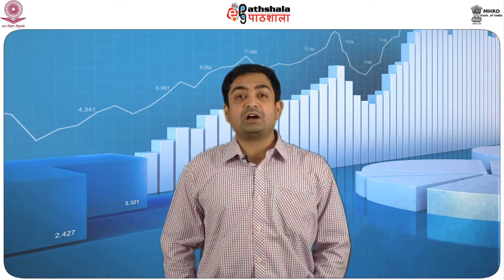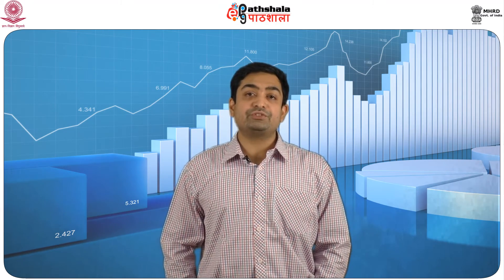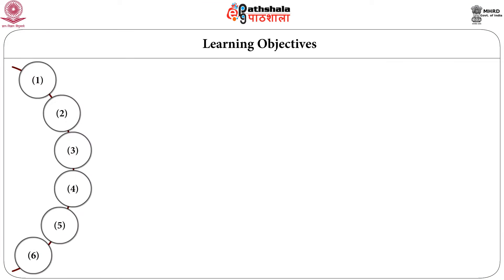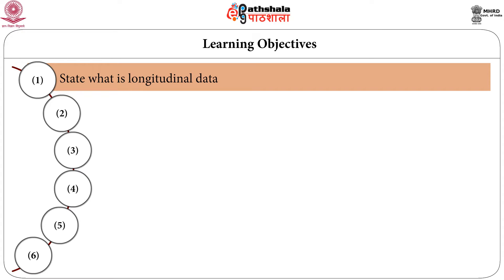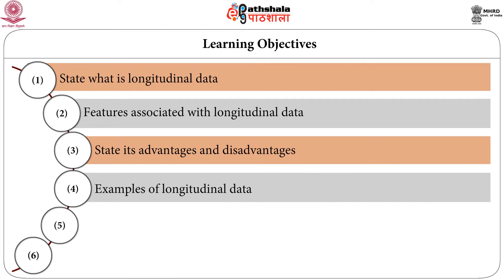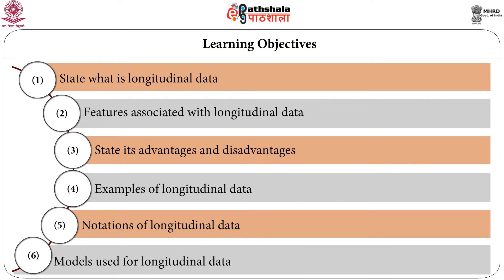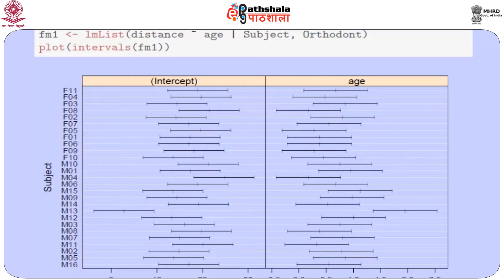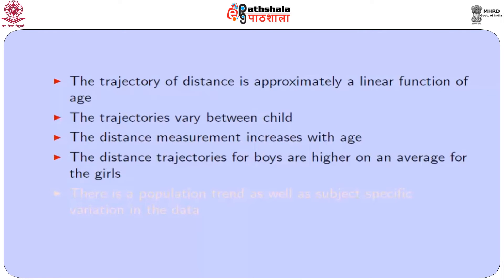Introduction to Longitudinal Data Analysis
Paper: Advanced Data Analytic Techniques
Module: Introduction to Longitudinal Data Analysis